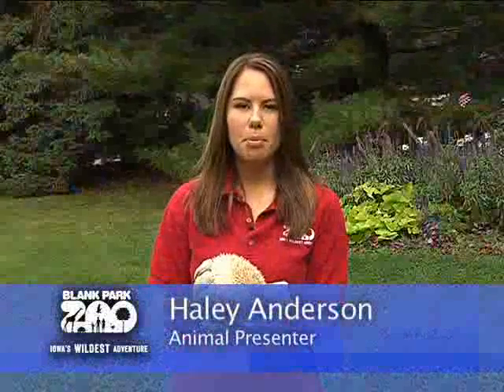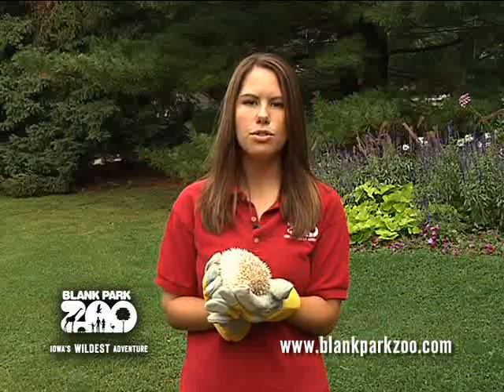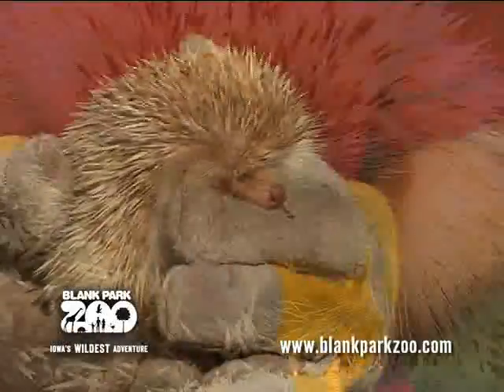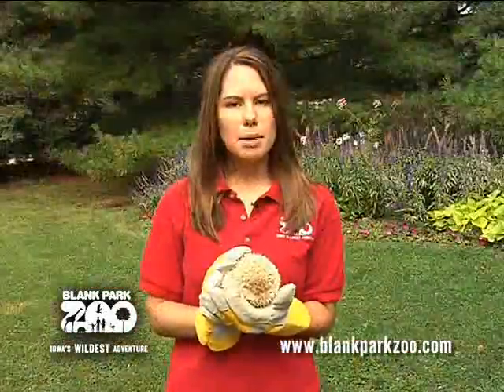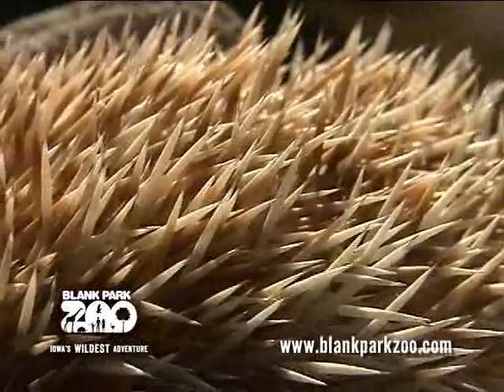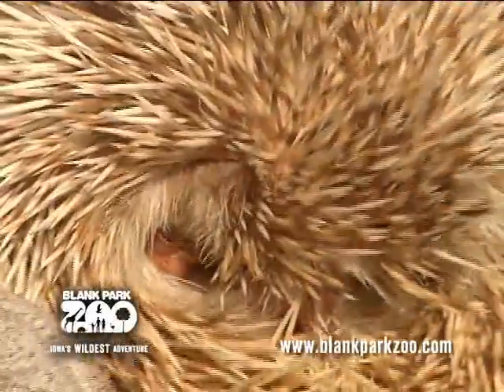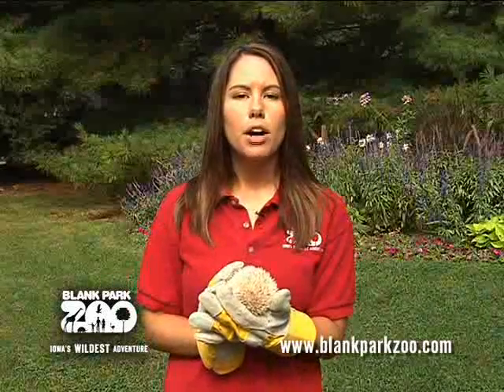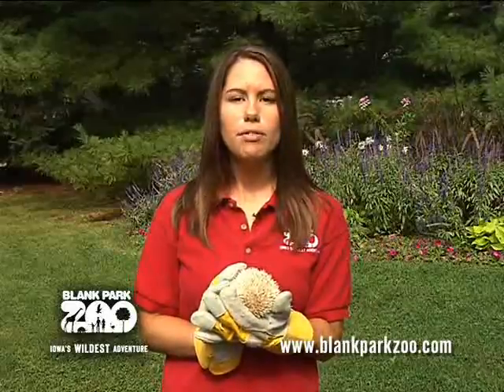Hedgehog at the Blank Park Zoo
Learn about the African Pygmy Hedgehog from the Blank Park Zoo!